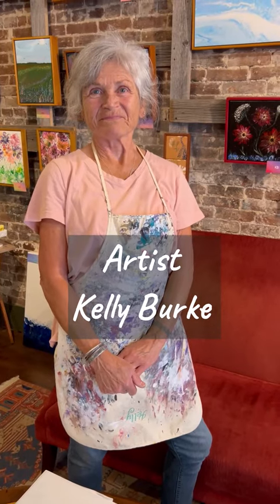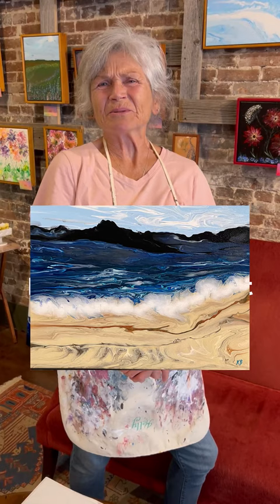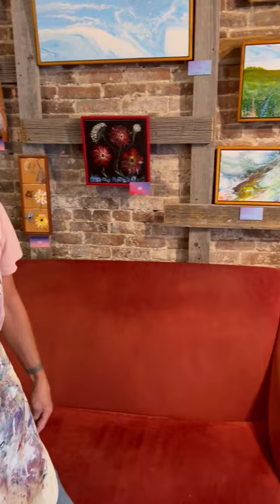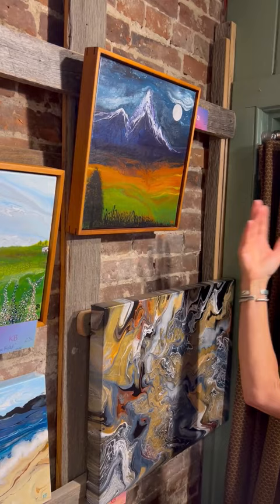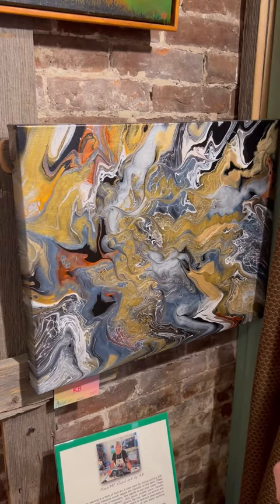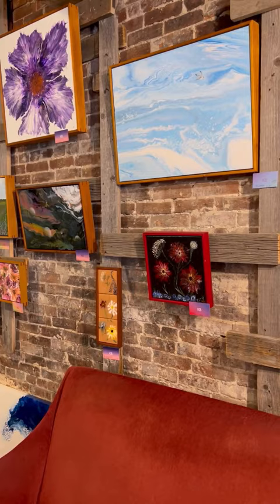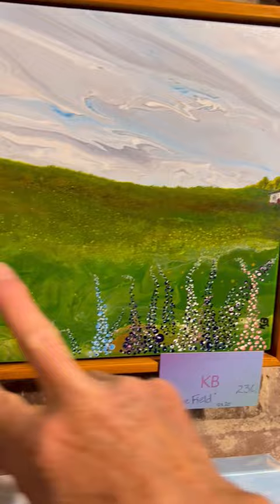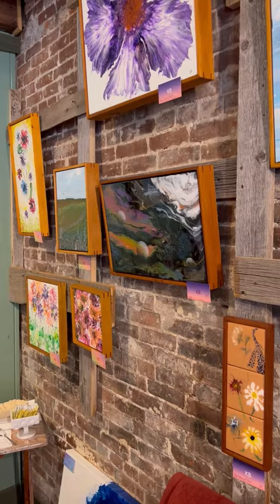Kelly Burke at Michel-Paul Artist Studio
Maine artists Kelly Burke talks about her acrylic pour art.